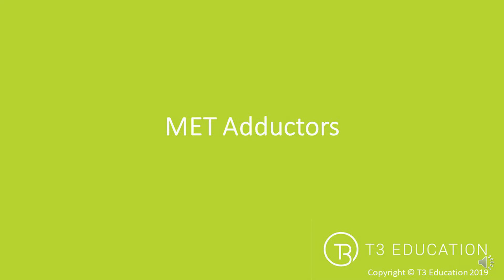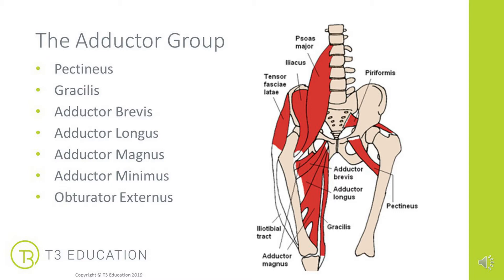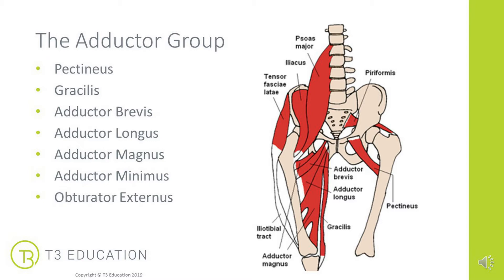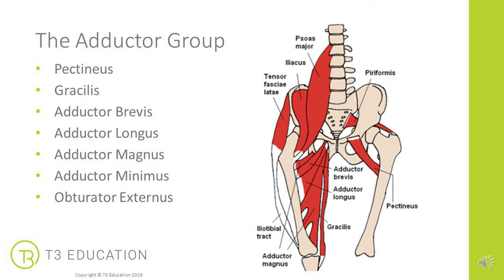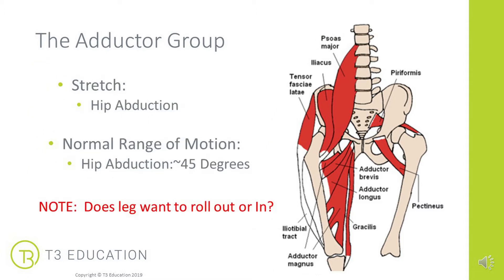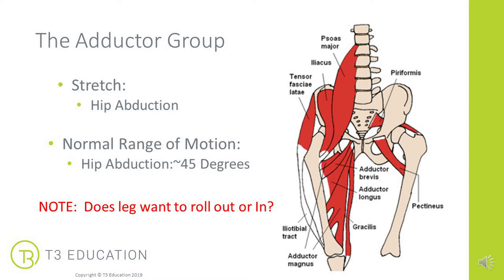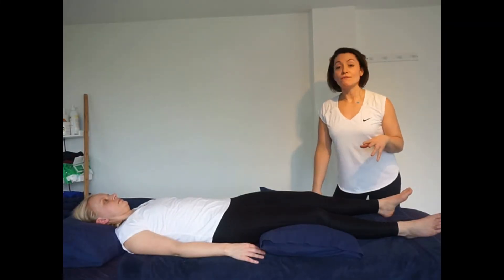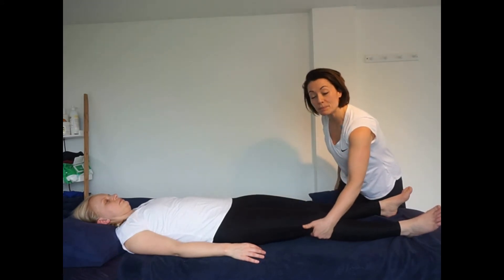MET: Post Isometric Relaxation for the Adductor Group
Muscle energy techniques are a neuromuscular technique that uses the contract/relax cycle to reduce tone and improve range of motion in the target muscle.  Here we use Post Isometric Relaxation to target the muscles that adduct the hip.